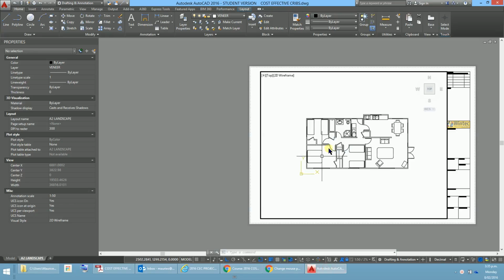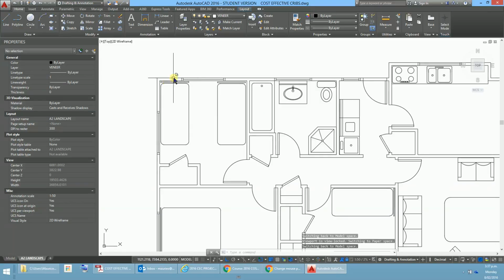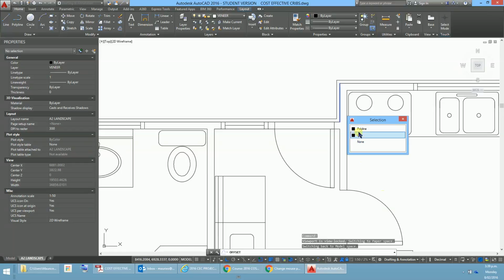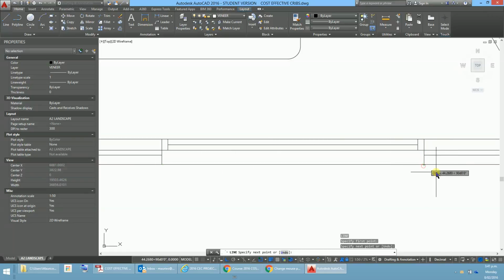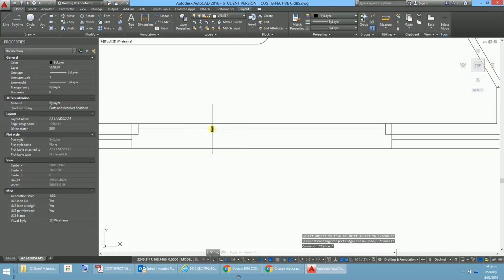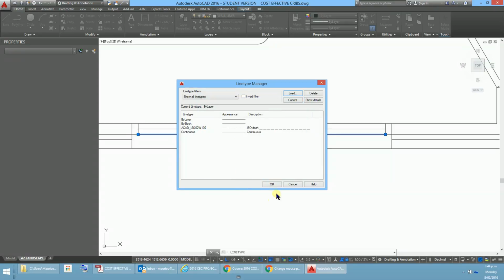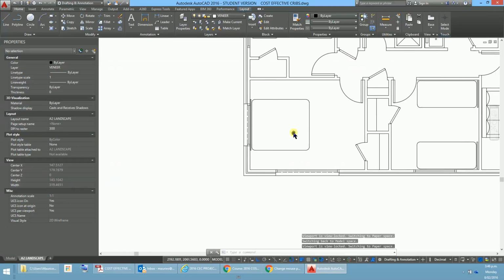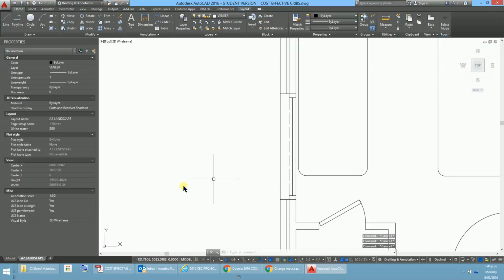maurieos COST EFFECTIVE CRIBS XVII ... BRICK VENEER & CAVITY